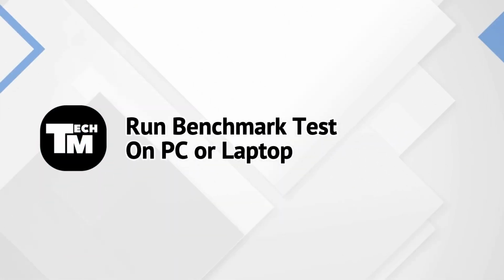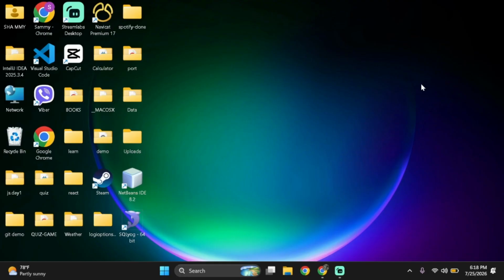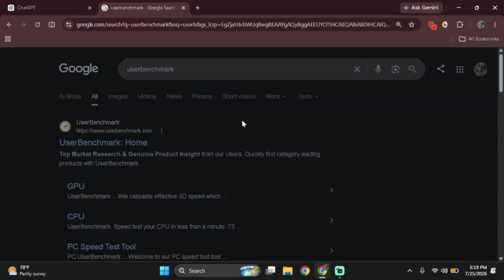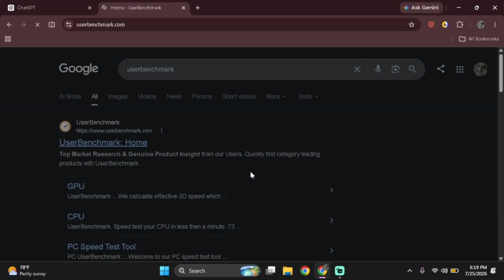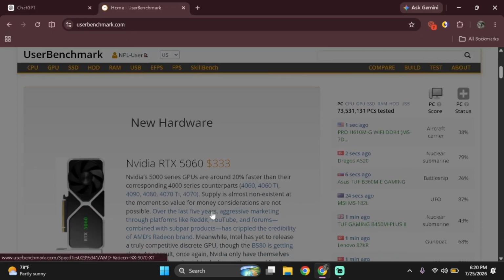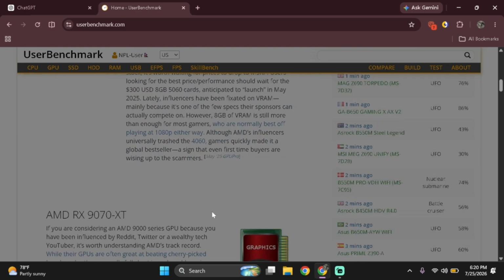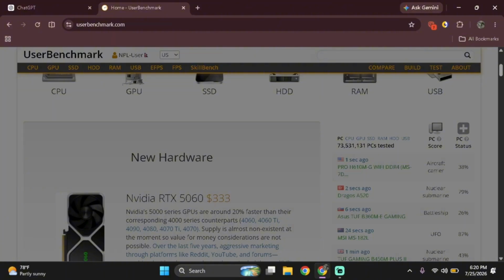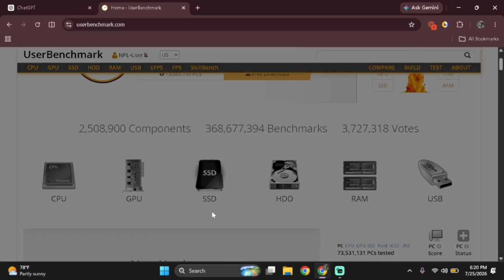How to Run Benchmark Test On PC or Laptop | Check Your Computer Performance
Want to check how powerful your PC or laptop is? In this video, I'll show you how to run a benchmark test on your computer and measure your system performance. You will learn how to test your CPU, GPU, RAM, storage speed, and overall PC performance using simple benchmarking tools.

Whether you want to check gaming performance, compare hardware, find performance issues, or test a new PC build, this guide will help you run a complete benchmark test easily.

Timestamps:
00:00 Introduction
00:30 How to Run Benchmark Test On PC or Laptop

In this video, you'll learn:
 How to benchmark your PC performance
 How to test CPU and GPU performance
 How to check RAM speed and storage performance
 Best PC benchmarking tools
 How to check laptop performance score
 How to compare your computer hardware results